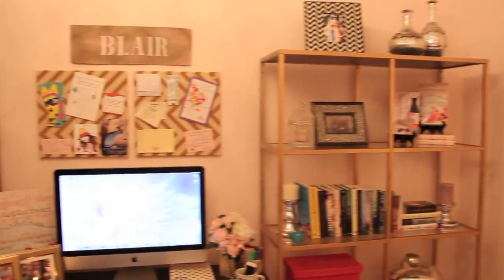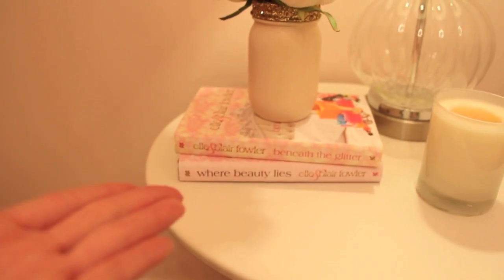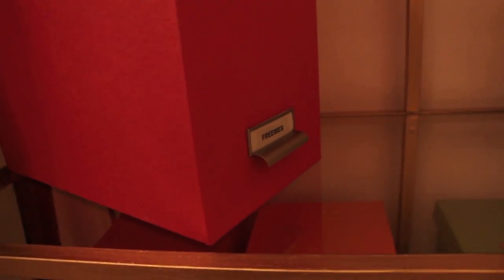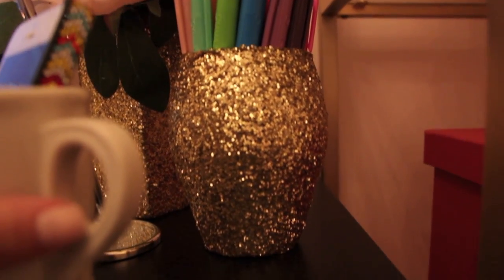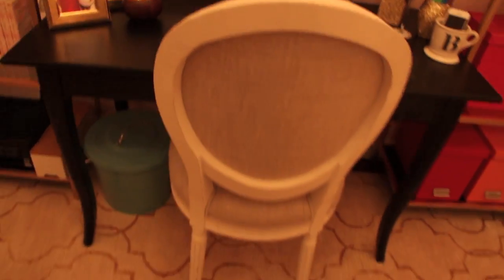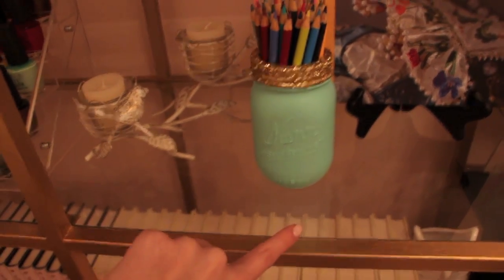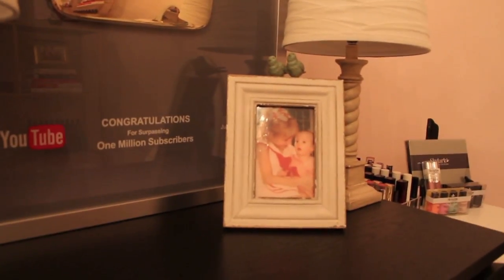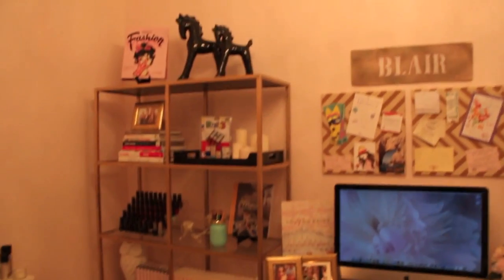My Office Makeover Reveal and Tour | Blair Fowler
Get your free audiobook!

Get your own PAPERBACK copy of Beneath the Glitter for $9.99!

Address to send me letters!
Blair Fowler
5850 W. 3rd Street